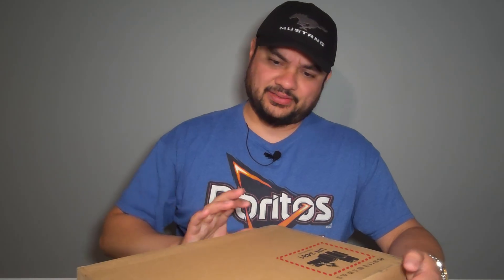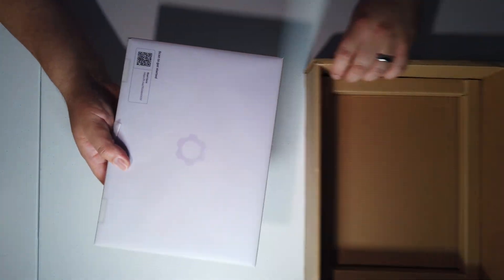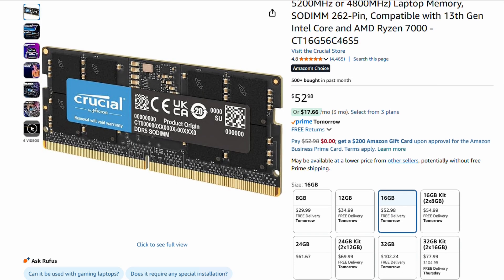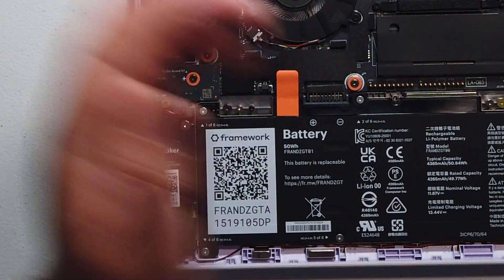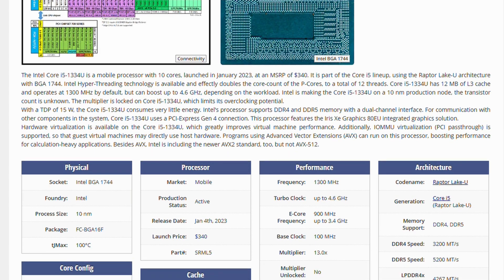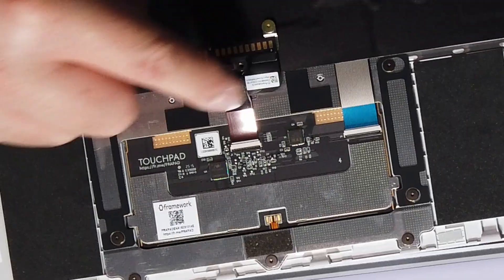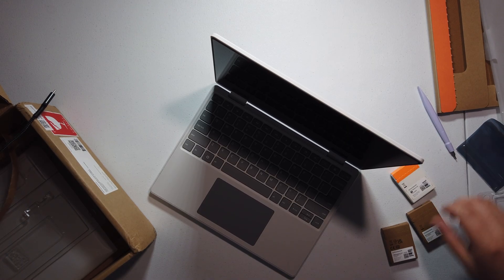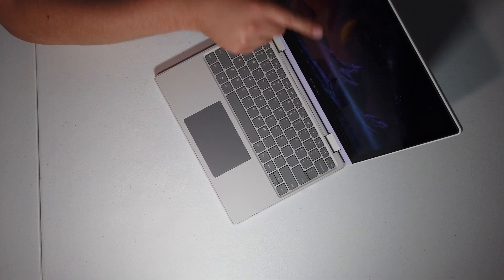Framework Laptop 12 DIY - Intel i3-1315U - Lavender // Unboxing experience and First Look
I got the cheapest Framework Laptop 12 DIY with Intel i3-1315U in Batch 4 of 2025. I preordered this in April and it was just delivered first week of August 2025. Let's dive in and take a look at how it goes together.

🤘 If you haven't yet, stop on by and give it a like or a follow.

Crucial 16GB RAM (get 24GB or 32GB though)
I couldn't find a Solidigm SSD on Amazon, but here's a great Micron one:
Micron 512GB SSD

0:00 Intro
0:39 Unboxing Experience
1:48 Lavender Framework 12 shell
2:13 Framework 12 vs 13
3:01 NO Biometrics
3:16 Cost of RAM and SSD
3:58 Installing a 2230 SSD Toolless
4:25 Installing the single slot RAM stick
5:30 That's it! Core components installed
5:43 Intel AX211NGW WiFi Card
5:55 Core i3 vs Core i5
6:50 Cost out the door? $598
7:50 Input cover install Final step
8:38 Closing up the case
9:00 Keyboard feel
9:12 2-in-1 yoga bend test
9:30 Expansion Cards installed
9:58 POWER cord needed, battery storage mode
10:15 BIOS Boot success
10:30 Final Thoughts, Outro